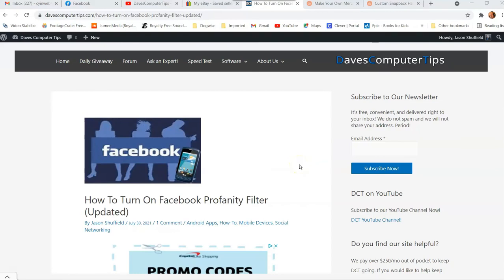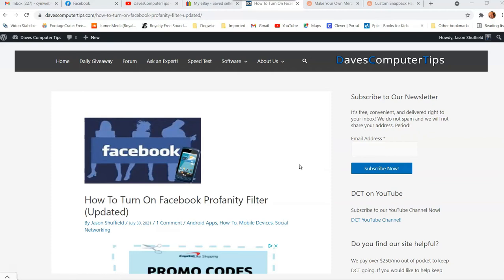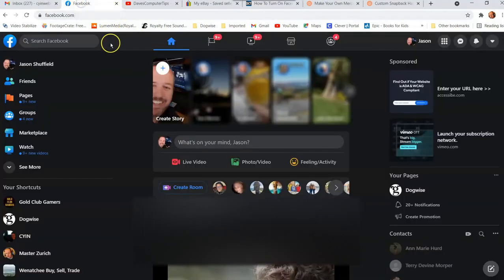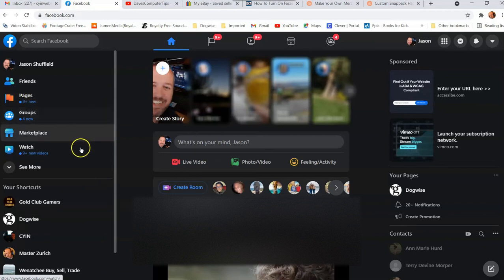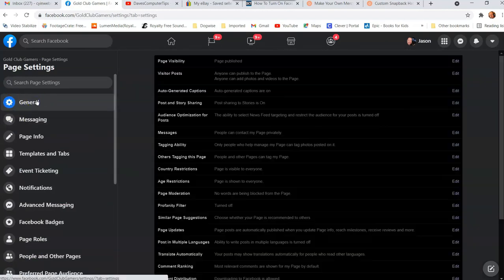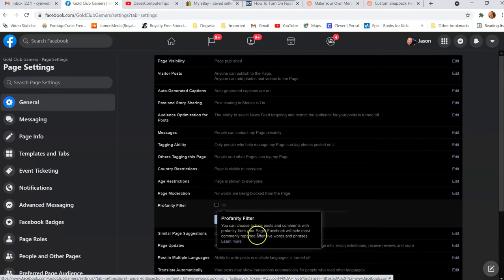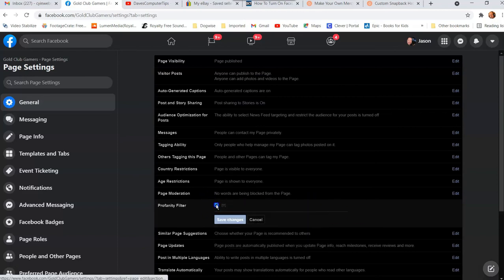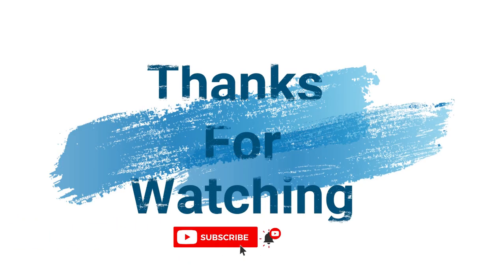How To Turn On Profanity Filter (Updated)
Since Facebook keeps changing things, in this video we update you on where to turn on that profanity filter when using the Facebook website.
Previously, I created a video on how to turn on the Facebook profanity filter on your Facebook page. As with most of my articles, I created a YouTube video about this process.  Since it has been a while, I decided to see how to do this and if it changed at all on the website. Well, like all companies, they moved things around and made it harder to find these options.  So, if you manage any Facebook pages and you want to turn on the profanity filter to keep your page more PG13, this is the video for you. I will first start with the Facebook website using my PC.

Side Note: There will be a video soon on how to do this on the APP.